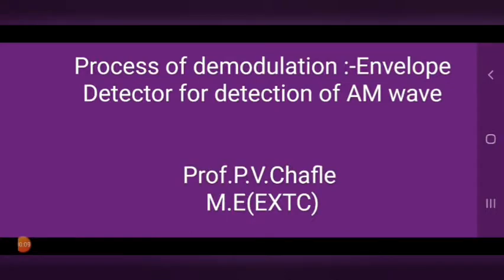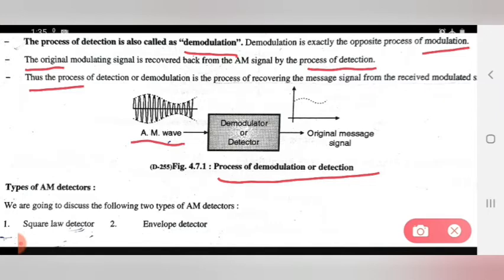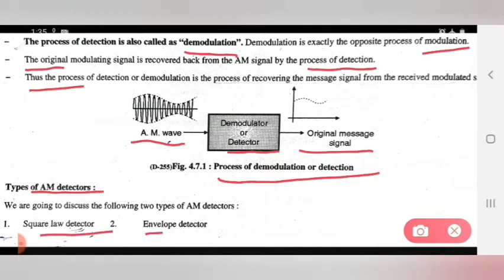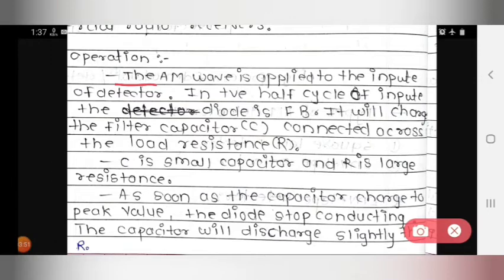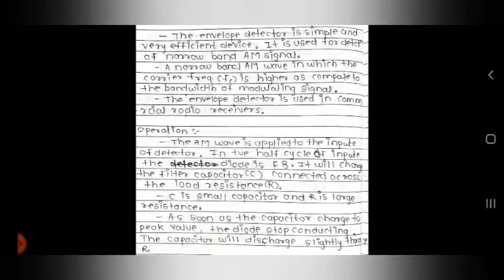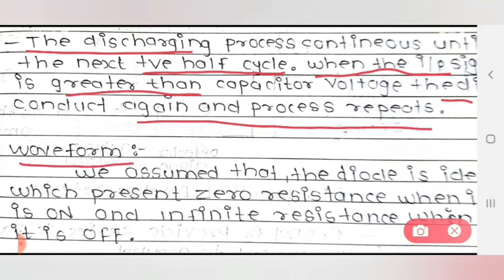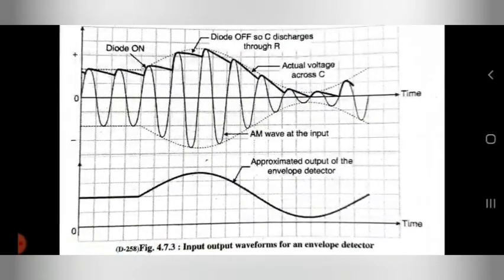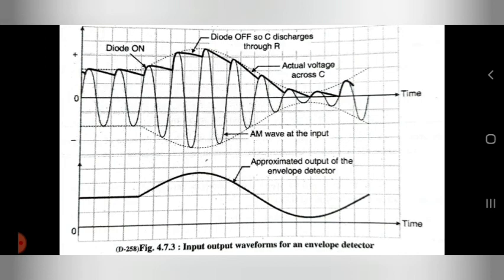Process of demodulation:- Envelope Detector for detection of AM wave | LECTURE 46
1) Process of demodulation:- Envelope Detector for detection of AM wave